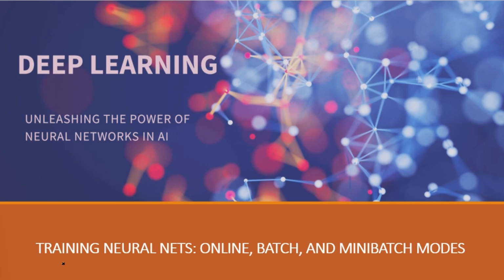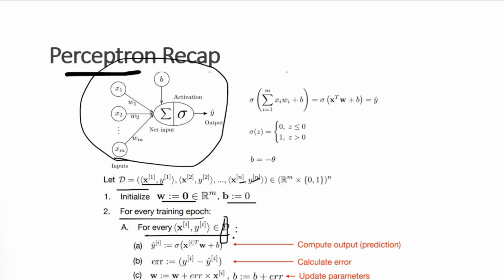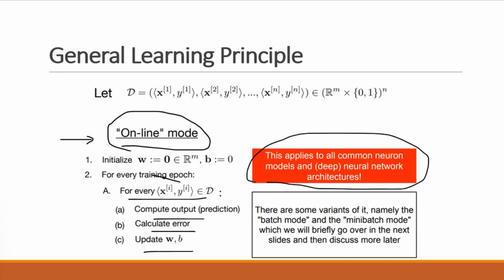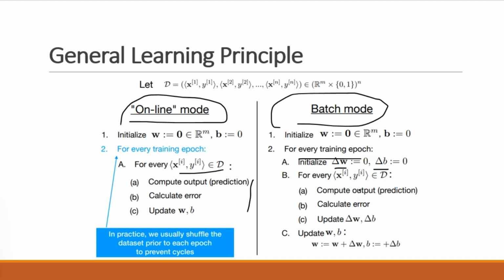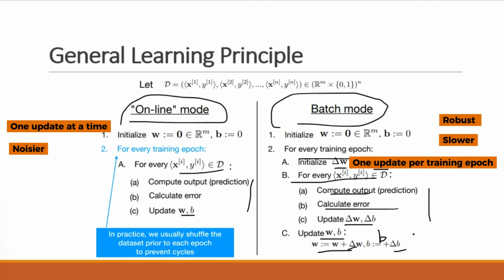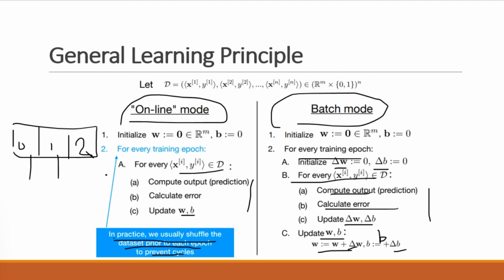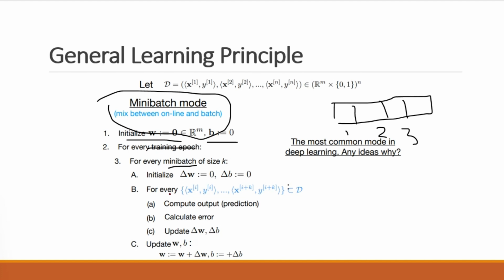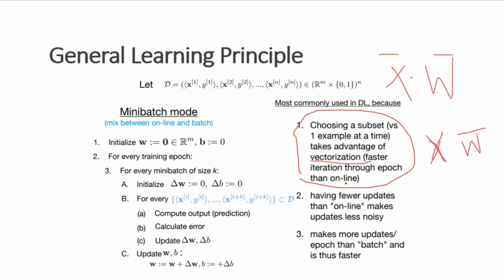Mastering Neural Network Training: Online, Batch, and Minibatch Modes Explained!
In this video, we'll dive deep into the three primary methods of training neural networks: Online, Batch, and Minibatch modes. Discover the differences, advantages, and use-cases of each method to optimize your machine learning models. Whether you're a beginner or an advanced AI enthusiast, this guide will help you understand how to effectively train neural networks for better performance and accuracy. Don't miss out on these essential techniques that can make a significant impact on your AI projects!